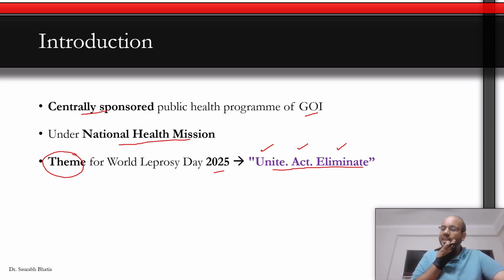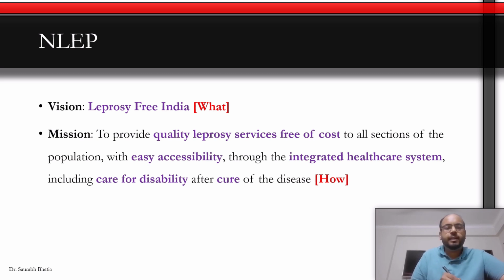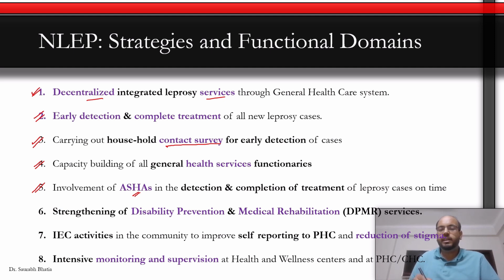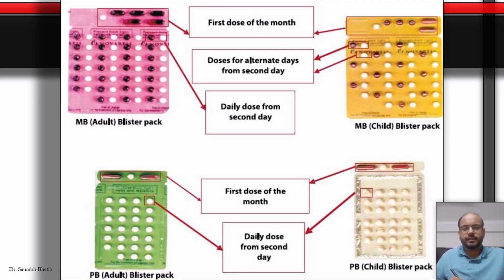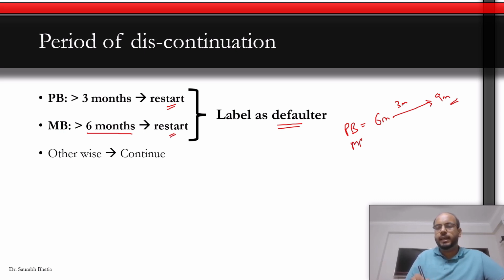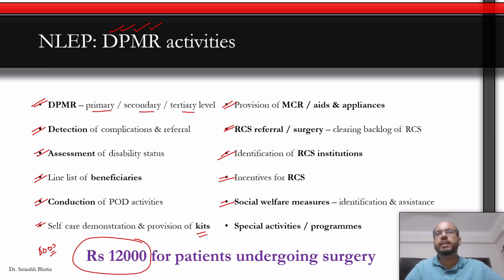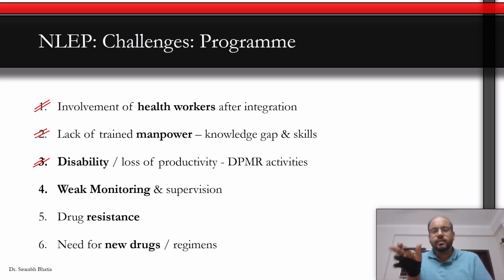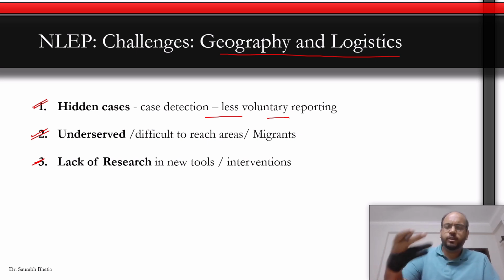National Leprosy Eradication Programme [NLEP]: Vision, Objectives, and Challenges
Introduction - 01:06
Emblem - 02:08
State-wise Prevalence of Leprosy - 04:09
NLEP: Vision and Mision - 07:04
NLEP: Objectives - 08:33
NLEP: Strategies and Functional Domains - 10:16
NLEP: Organization - 14:50
MDT Blister Packs - 18:10
NLEP: Regular tretament ensured - 20:25
Period of dis-continuation - 23:22
NLEP: DPMR activities - 24:41
Nikushth 2.0 - 29:57
Global Leprosy Strategy - 31:02
NLEP: Challenges - Agent and Disease - 32:58
NLEP: Challenges - Programme - 34:52
NLEP: Challenges - Stigma and Apathy - 37:08
NLEP: Challenges - Geography and Logistics - 39:31
Other Lectures in Leprosy - 41:16
Further Reading  - 42:33
Ruby Membership to the Channel - 42:52
Sapphire Membership to the Channel - 43:09
End - 43:41